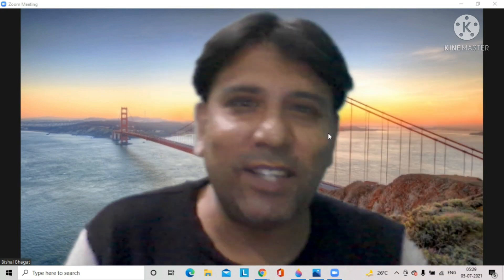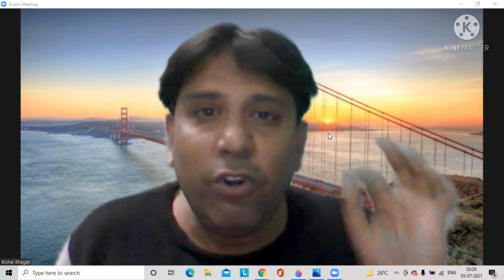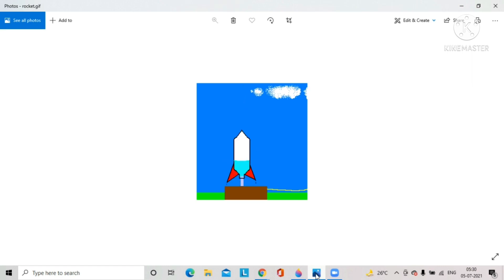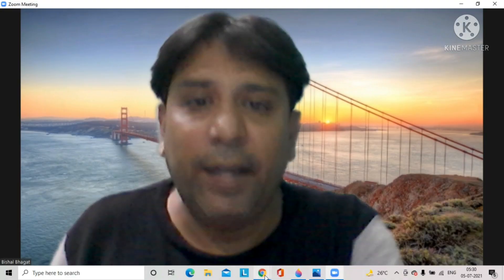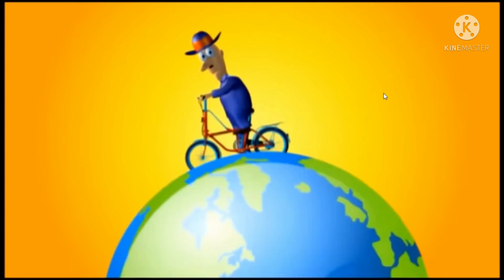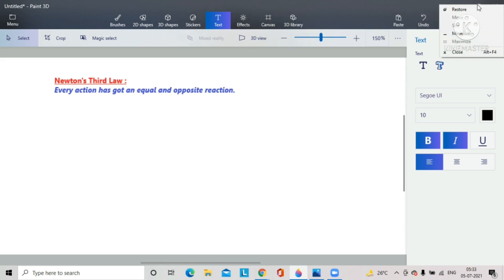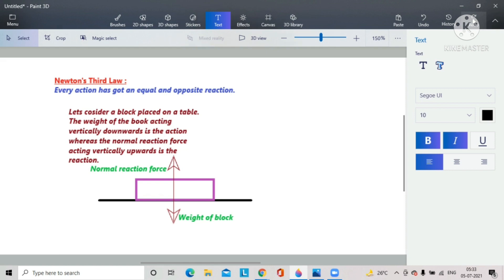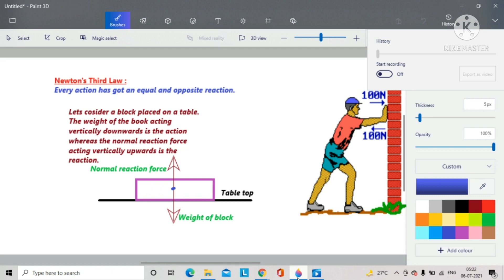Actions and Reactions